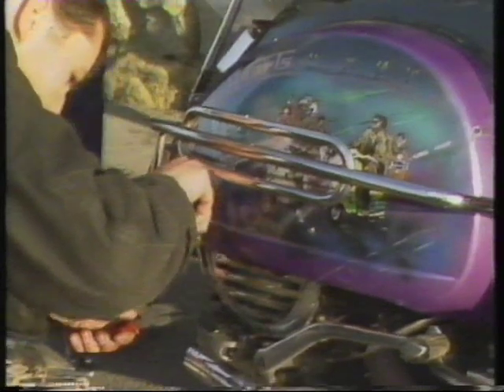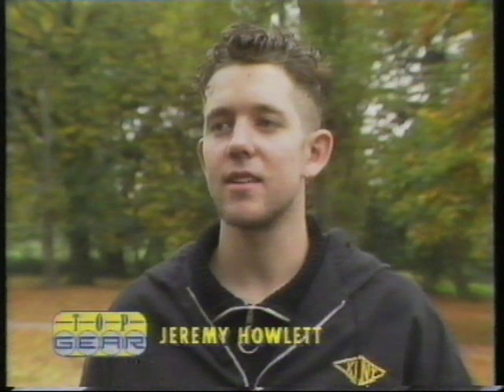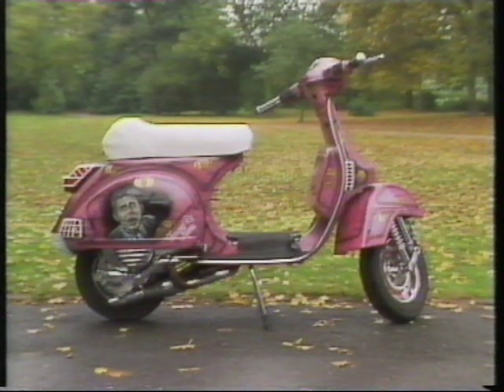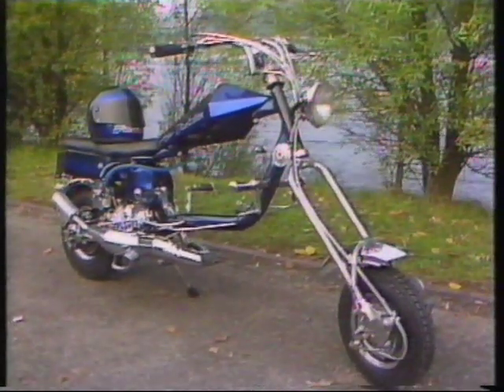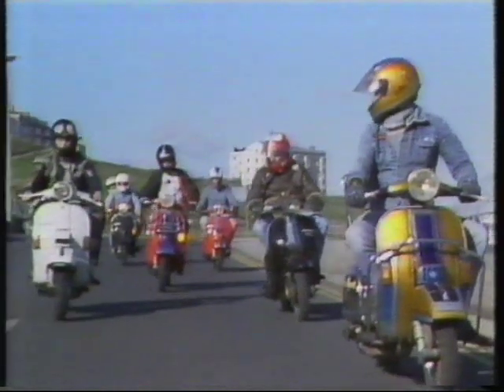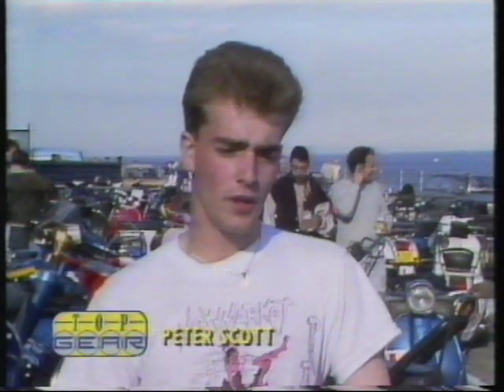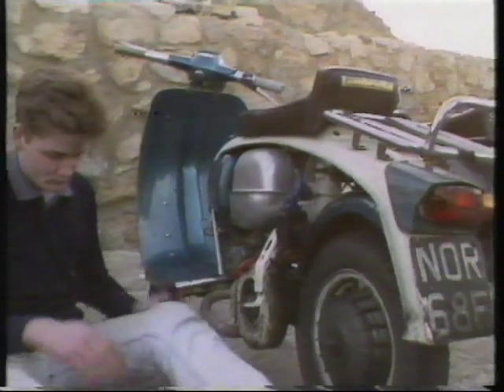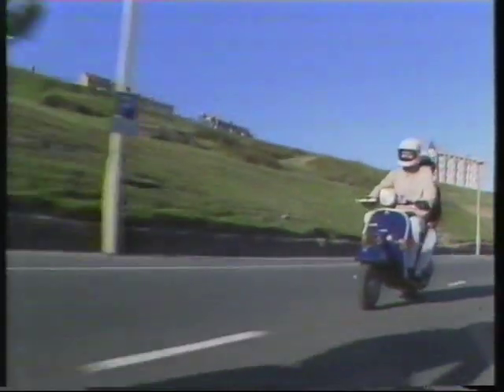Scootering in the 80's - Top Gear Clip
Scootering clip from Top Gear in the 80's